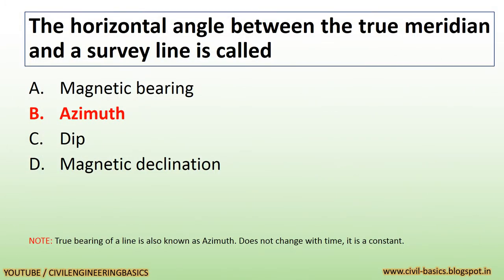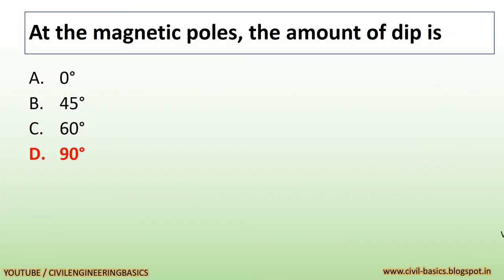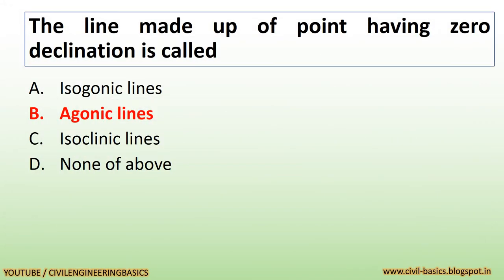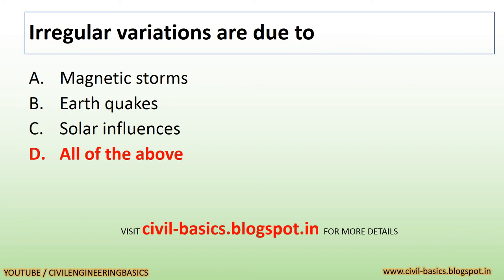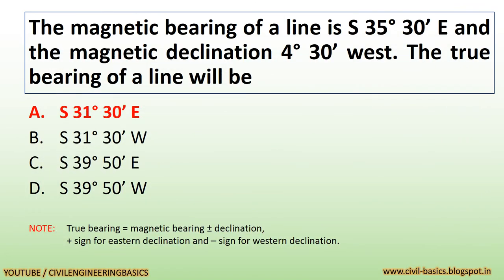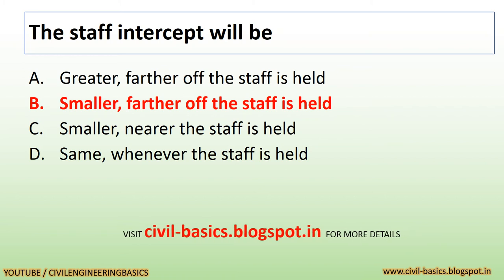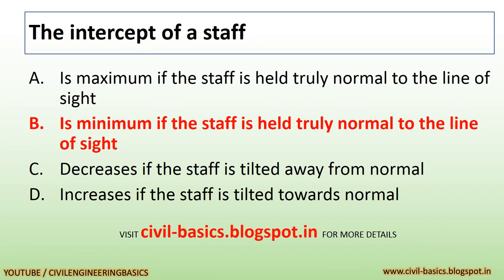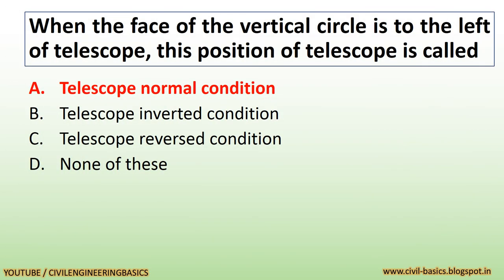GSSSB SURVEYOR EXAM EXPECTED QUESTIONS || EXAM ON 01-04-2018 || PART-3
hello friends,
in this video we will discuss the most important expected questions which may be asked in the exam of SURVEYOR civil engineer post.

exam taken by gujarat subordinate service selection board,

EXAM WILL BE ON: 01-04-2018.

PART-1 WITH 20 MCQ

KEEP WATCHING CIVIL ENGINEERING BASIC

FOR MORE ONLINE QUIZ VISIT:

SOME MORE LINKS OF ONLINE TESTS

INFORM ME IF YOU FOUND ANY ANSWER  WRONG.